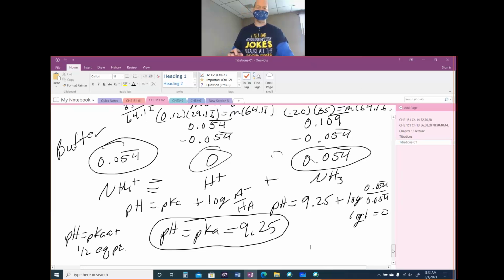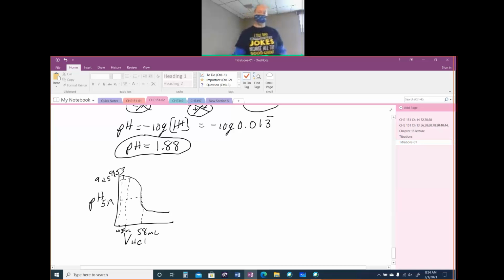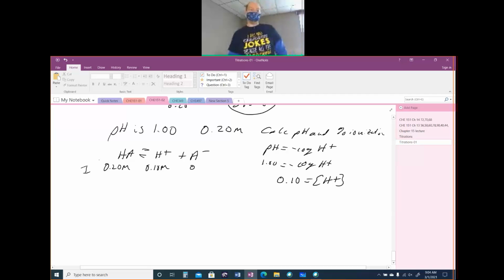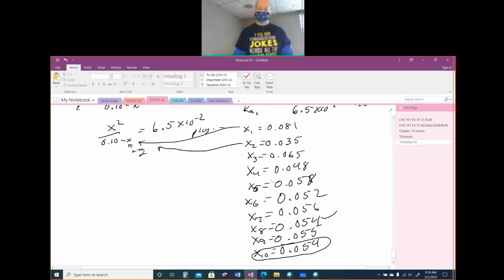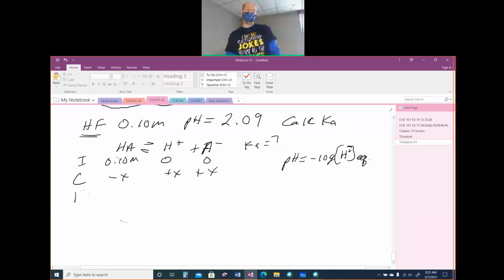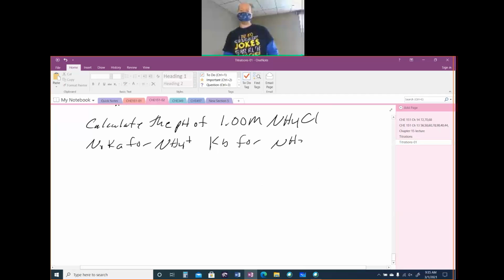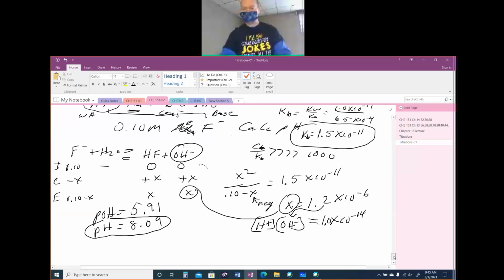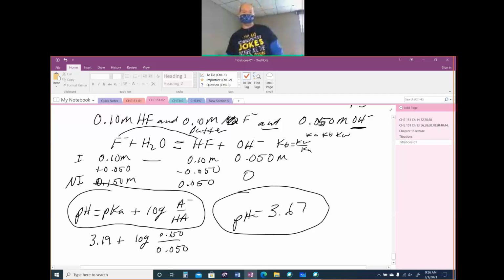Titrations part 2 and example problems